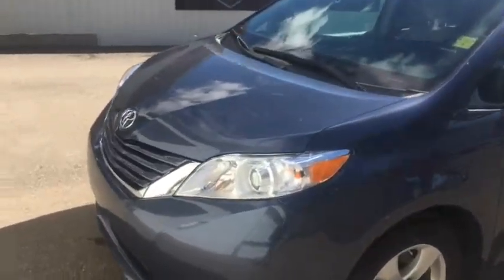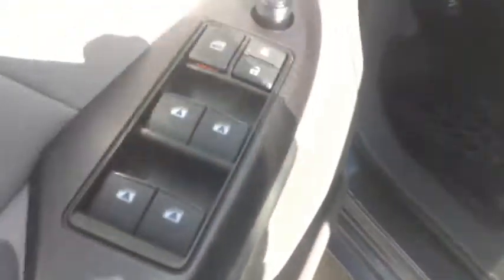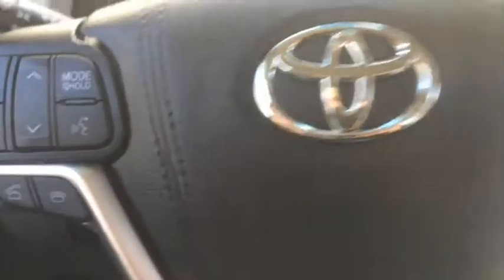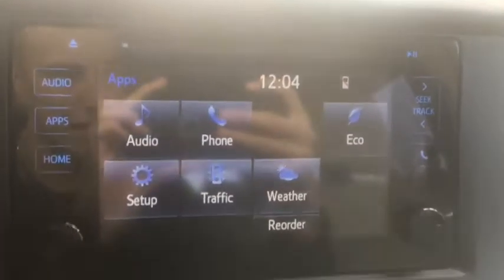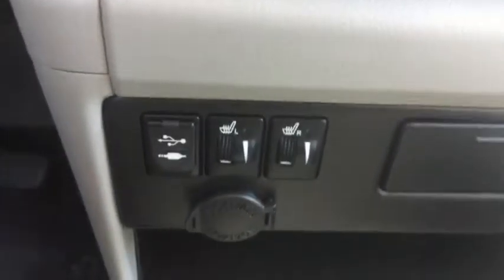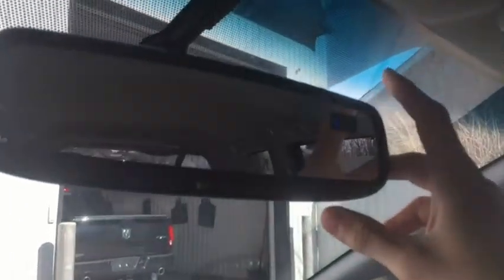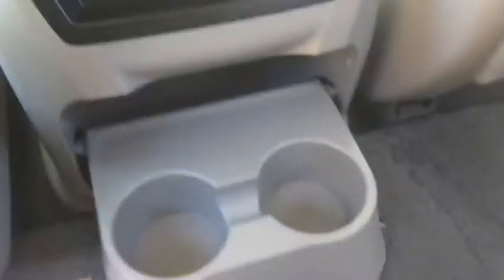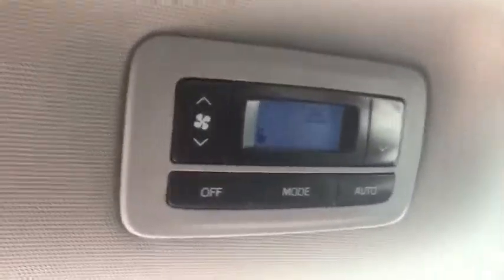2016 Toyota Sienna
2016 Toyota Sienna walk through! At Davis Dodge in Fort Macleod